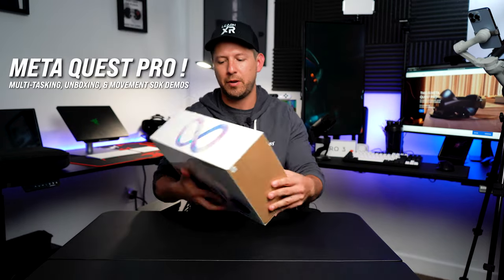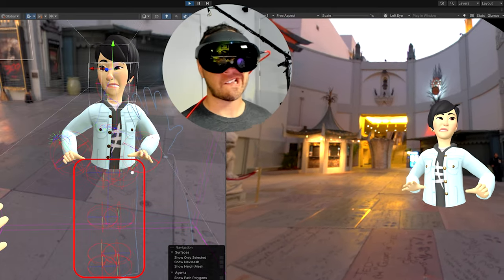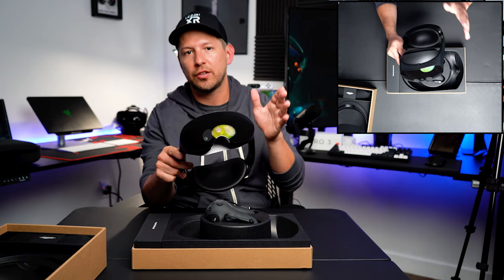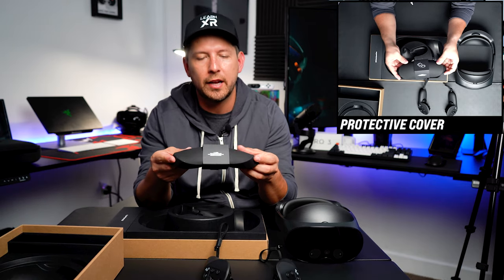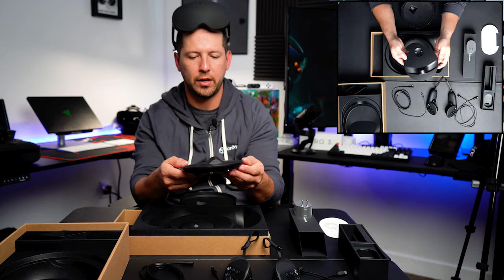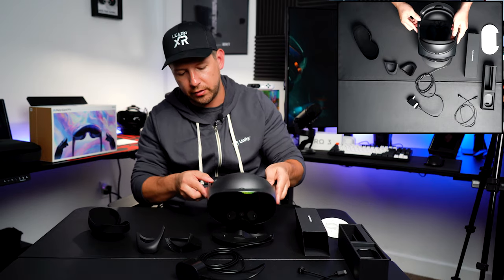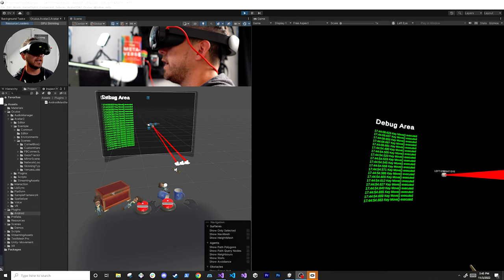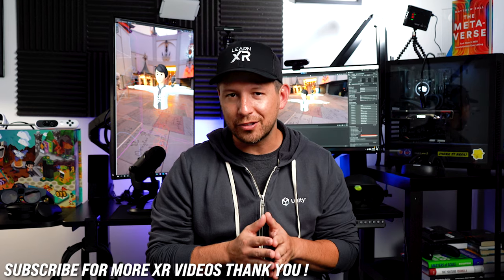Meta Quest Pro Is HERE BUT Should You Get It ?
I recently got a Meta Quest Pro and I've been testing some of the features available such as using it with Immersed for no monitors work experience with and without color passthrough, testing Movement SDK body tracking, face tracking, and eye tracking as well as deploying demos built for Meta Quest 2 to this new Meta Quest Pro mixed reality device.

📚 Meta Quest Pro Review Video Chapters:
00:15 Introduction (Immersed & Movement SDK demos)
02:16 Unboxing Meta Quest Pro and Specs
03:42 Meta Quest 2 Passthrough Vs Meta Quest Pro
10:16 Meta Quest Pro Eye Tracking demo
10:52 Movement SDK Facial Expressions And Body Tracking
12:19 Closing and Invitation to Movement SDK Videos